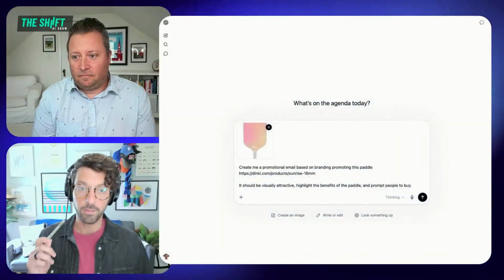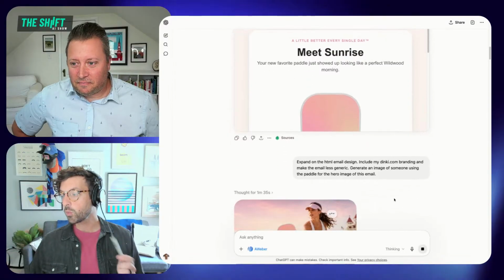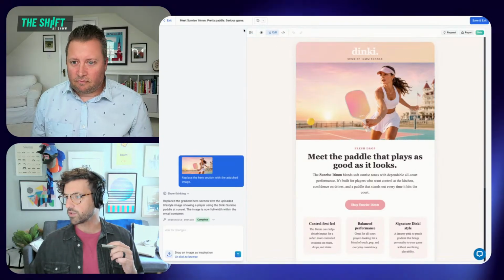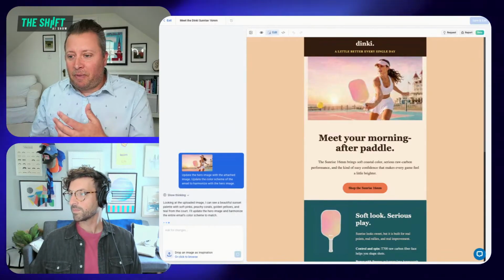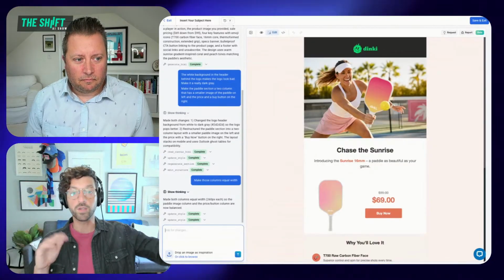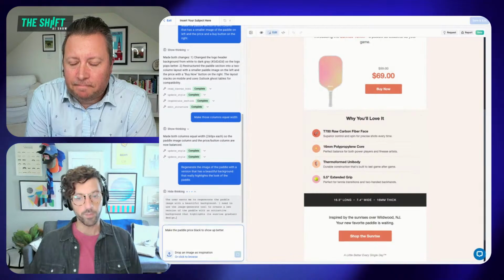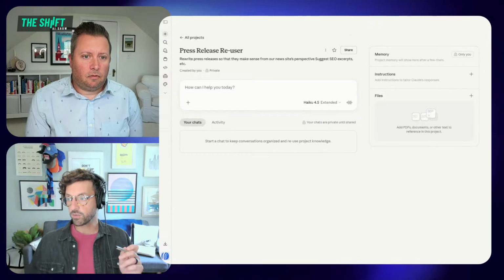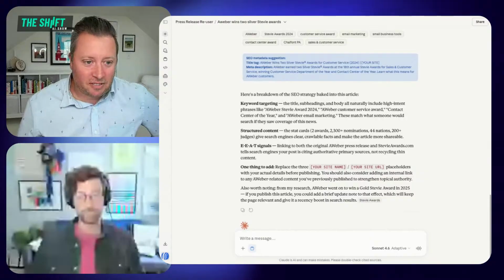Stop Hiring a Designer for Your Email. Use ChatGPT or Claude Instead / The Shift AI Show EP07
Learn how to design a professional promotional email with ChatGPT, Claude, or AWeber's new AI email builder, then push it live.

This episode shows a real promotional email built from a single lightweight prompt. The test case is Dinky, a pickleball paddle brand run as a personal side project by one of the hosts. The email is generated three separate ways: inside ChatGPT, inside Claude, and inside AWeber's soon to launch AI email builder. This makes it easy to see the strengths and gaps of general purpose assistants versus a purpose built email tool.

The video covers how to connect ChatGPT directly to an AWeber account using AWeber's app in the ChatGPT marketplace. It also shows how to do the same in Claude using AWeber's MCP connector. That connection lets a finished email get pushed straight into an email marketing account, with no copy pasting HTML required.

It also walks through a common failure point. General purpose AI tools often can't host or properly link locally generated images. Their email code can also break in inbox clients like Outlook and Gmail, even when it looks fine in a browser preview. A specific compliance checklist prompt is included to help avoid that problem.

Includes a direct side by side comparison of ChatGPT, Claude, and AWeber's builder for email design.
Covers a mailbag question on using Claude Projects to rewrite press releases into SEO friendly news posts.

Tools referenced: ChatGPT, Claude, AWeber's AI email builder, AWeber's MCP connector, Claude Projects, web search tool.

Chapters:
0:00 – How to turn one lightweight prompt into a finished promotional email
6:04 – Why feeding an AI assistant a product page link beats copying and pasting content
9:02 – What a vague one line prompt can still produce as a usable first draft
10:19 – Why general purpose AI tools generate images but don't update the artifact with them
12:37 – Why ChatGPT struggles to link its own locally created images into an email
13:23 – Connect ChatGPT directly to an AWeber account through the app marketplace
16:16 – Why a purpose built email tool outperforms a generalist assistant on design
16:57 – Why AI generated email code often breaks in Outlook and Gmail
18:35 – Use a compliance checklist prompt to keep AI built emails inbox safe
22:16 – Why purpose built tools beat generalist AI once templates matter
27:53 – Read a model's chain of thought to fix unwanted design choices
29:53 – Set up AWeber's MCP connector to send emails straight from Claude
32:21 – Why iterating on a bad AI result beats starting over
38:06 – Turn a press release into an SEO optimized news post with Claude Projects
44:39 – What SEO title and meta description output looks like from a real press release

The Shift airs live every Tuesday and Friday at noon ET. Bring your questions, get them answered on air.

Get the daily newsletter, fresh prompts, and the full back catalog